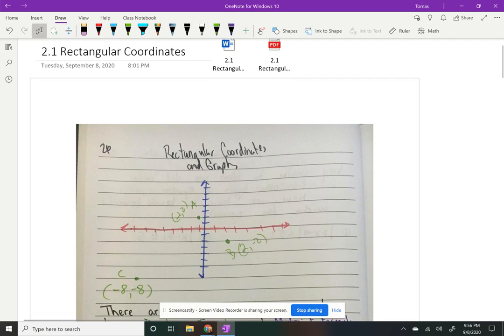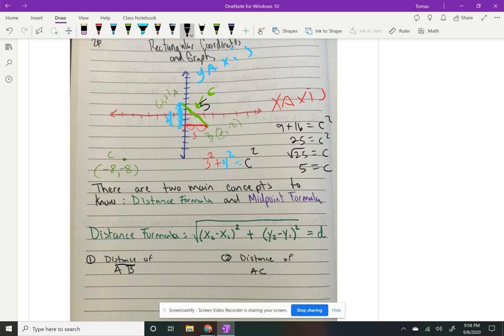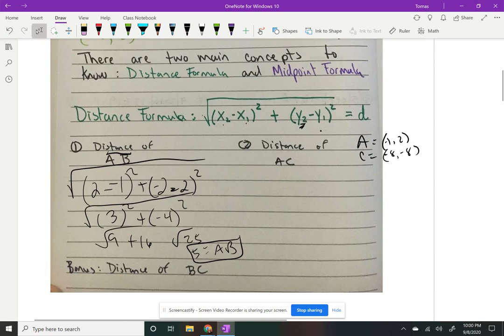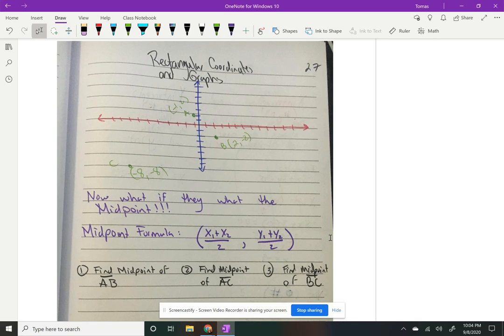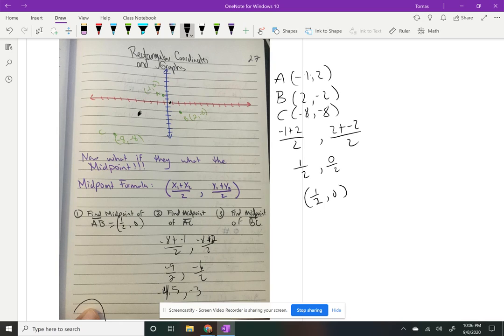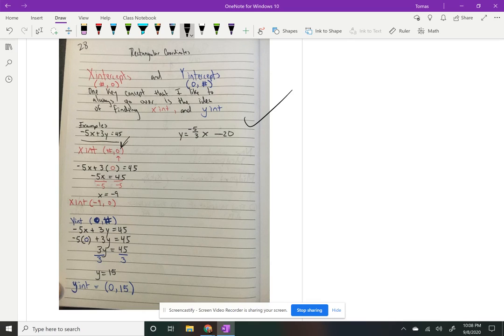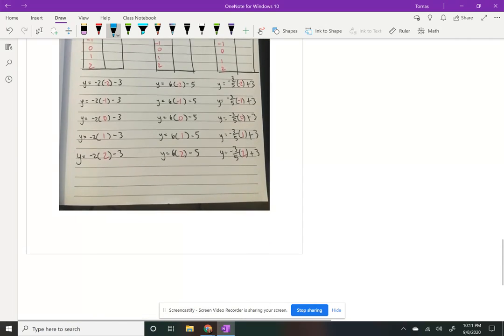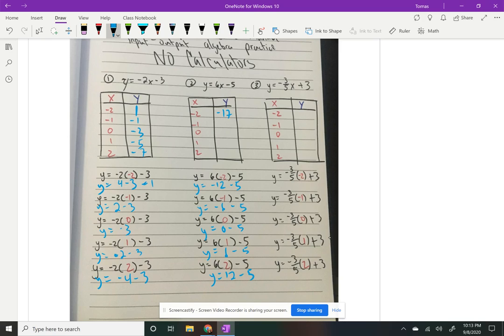2.1 Rectangular Coordinates